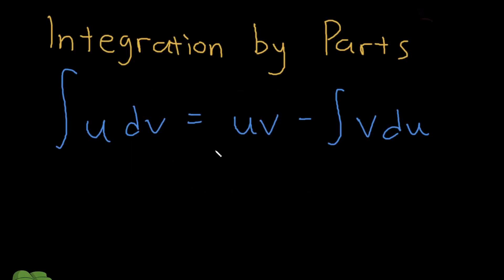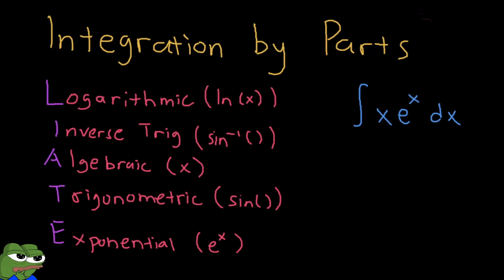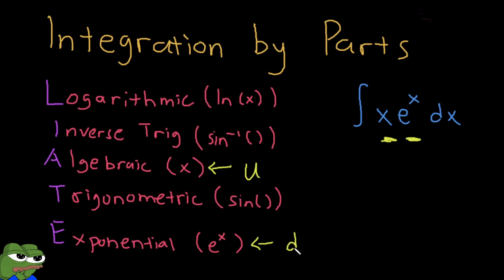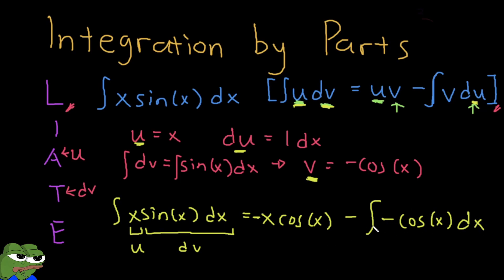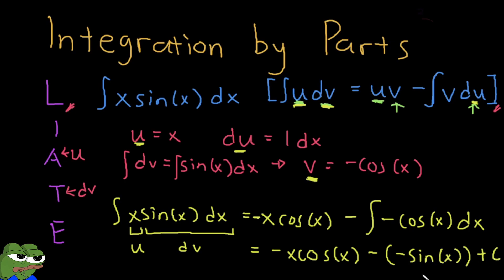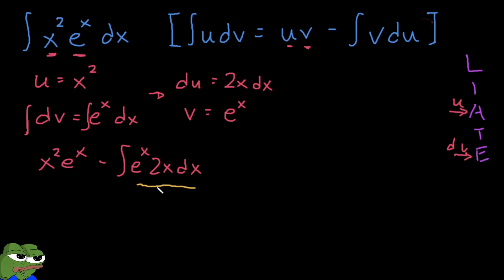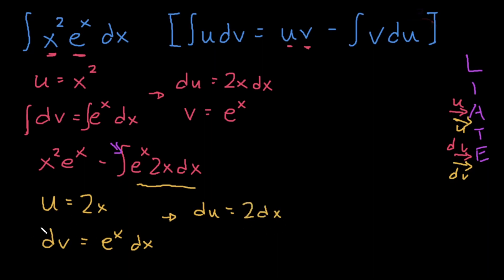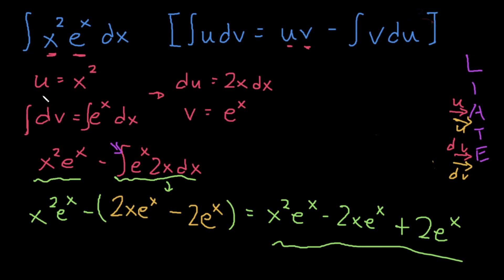Integration by Parts in 9 minutes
📘 In this 9-minute tutorial, we dive into the world of calculus, unraveling the concept of Integration by Parts. Whether you're a student grappling with calculus concepts or a curious learner, this video is tailored to make Integration by Parts a breeze for you!

📝 What You'll Learn:

Fundamentals of Integration by Parts: We kick off with a brief background on why this method is a cornerstone in calculus, providing you with the theoretical foundation and the general formula for Integration by Parts.
Step-by-Step Examples: To cement your understanding, we walk through two practical examples. Each example is chosen to illustrate different scenarios where Integration by Parts is not just useful but essential.

🔍 Timestamps:
0:00 - How to Solve
02:20 - Example 1: Basic
05:03 - Example : Intermediate

🧠 Perfect for students, educators, or anyone looking to strengthen their understanding of calculus principles, this video transforms complex mathematical concepts into easily digestible knowledge.